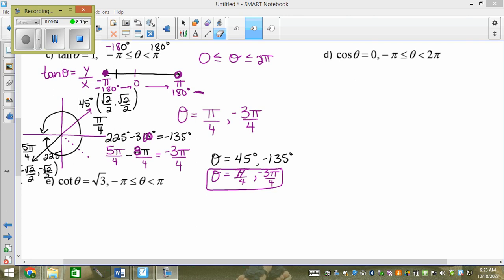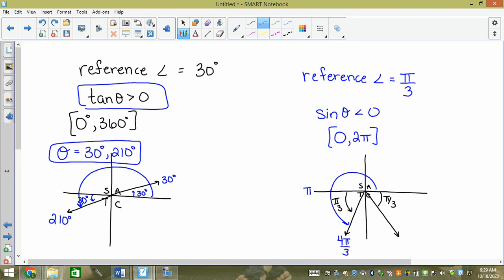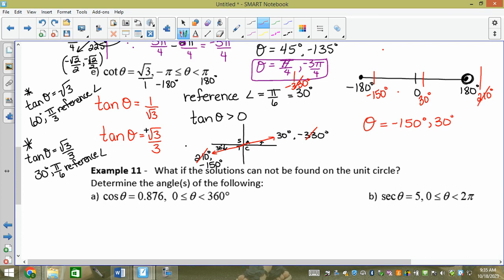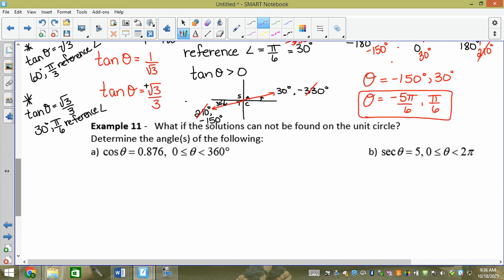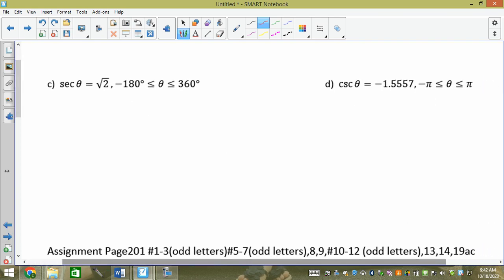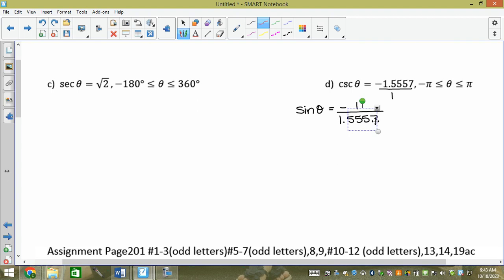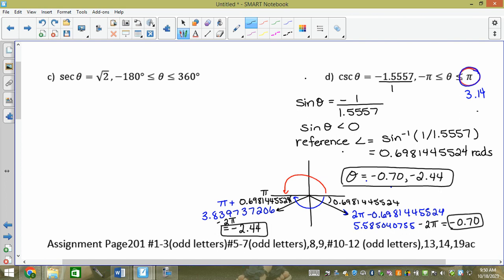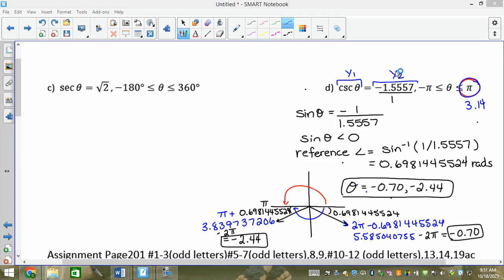October18 review and solving without an exact value from the unit circle